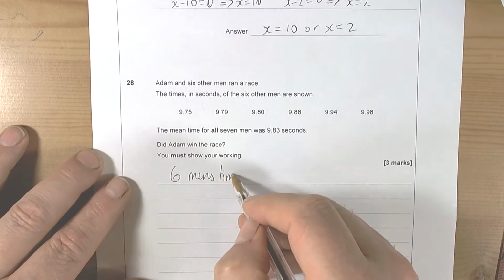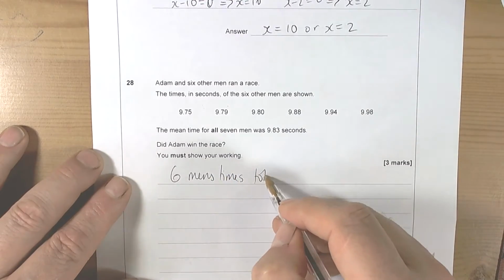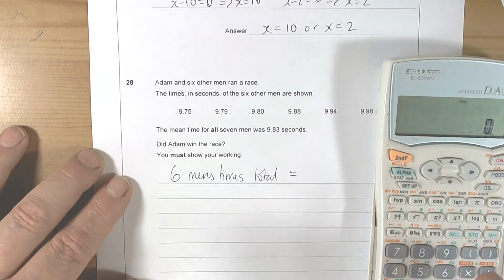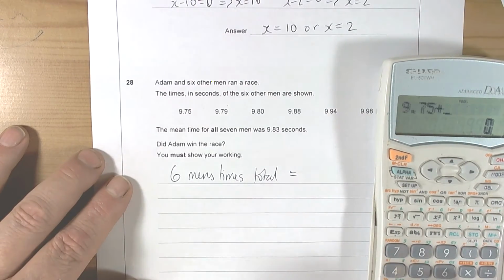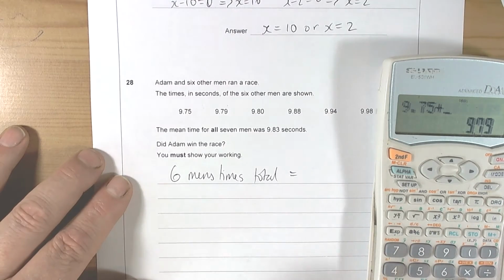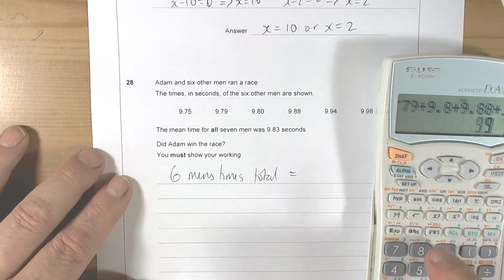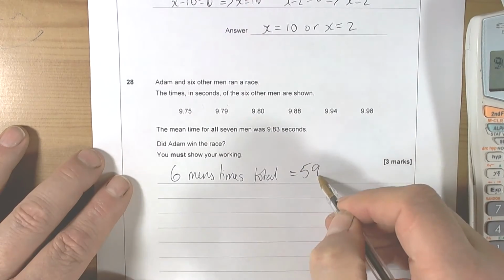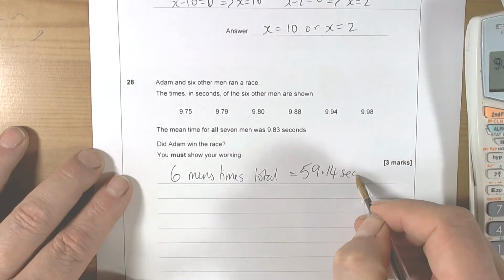AQA Specimen Set 1 Paper 3F Q27 to Q28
This video covers the topics of factorising different expressions into a single and a double bracket, factorising a quadratic expression, solving a quadratic equation and using the mean average to solve a given problem involving race times.